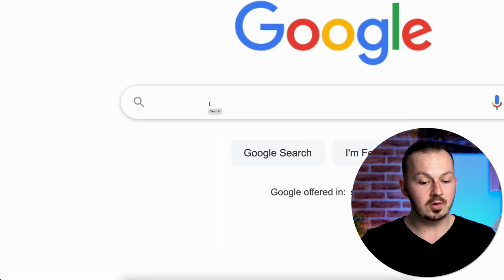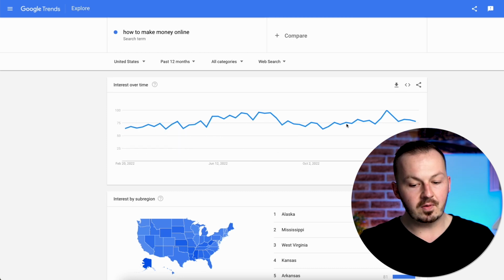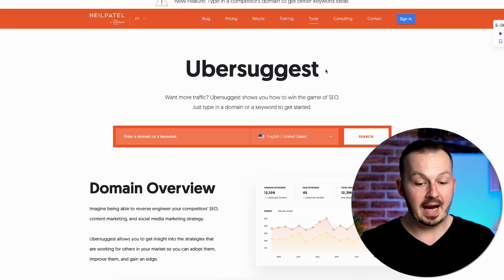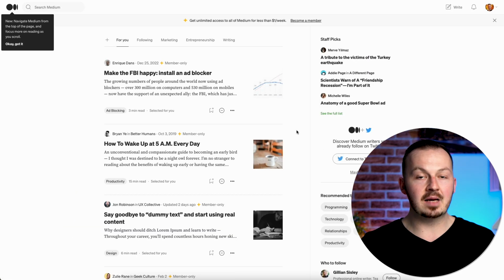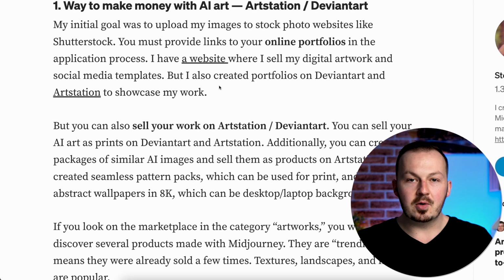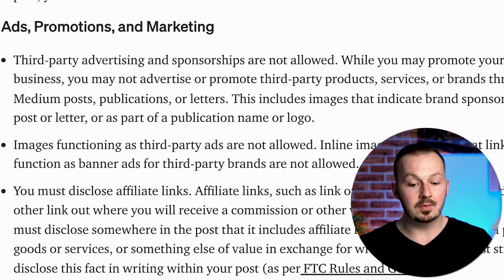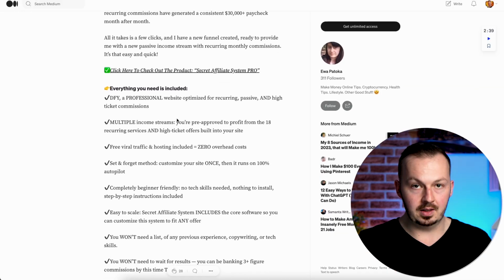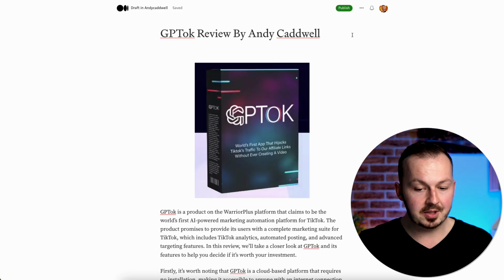Steal My PROVEN Strategy To Get Paid +$970.00 Per Week! | Make Money Online Affiliate Marketing 2023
In THis video I will teach you one of the ways that I use to promote affiliate links and how I make close to +$1,000.00 per week doing this! Watch through the video to learn all the steps to do this without any problems!